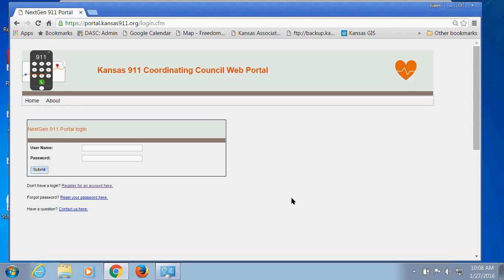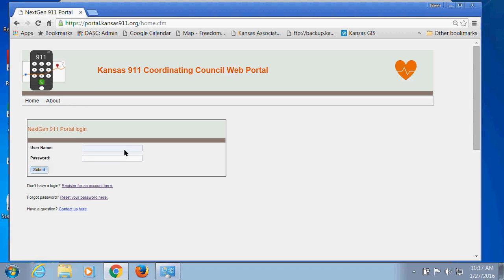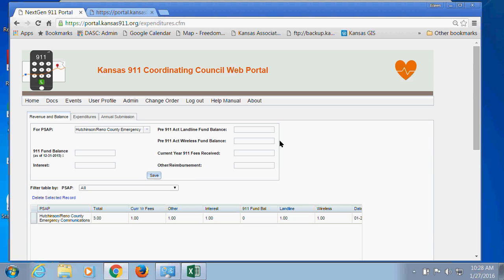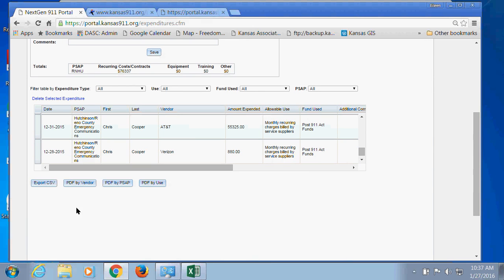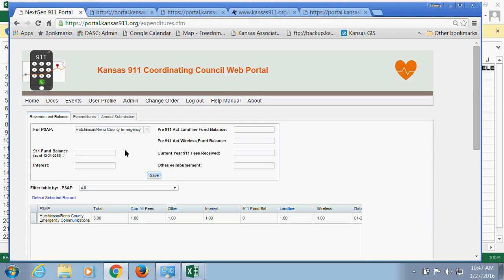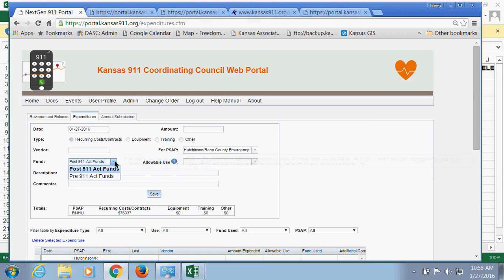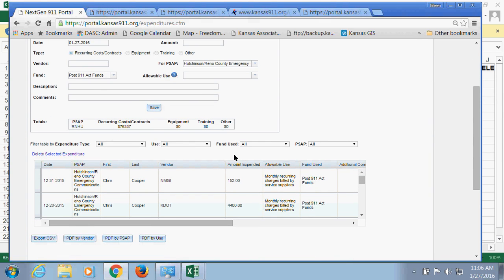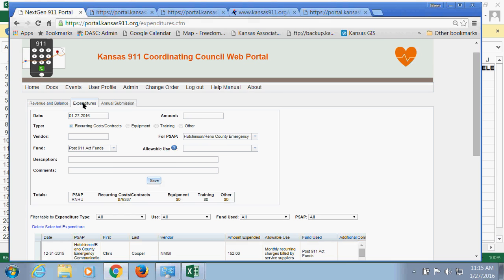Expenditure Report Tutorial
This webinar will walk you through the process of reporting your yearly  expenditures.